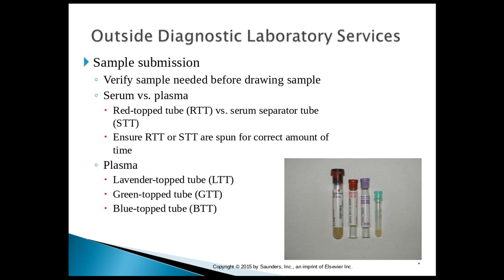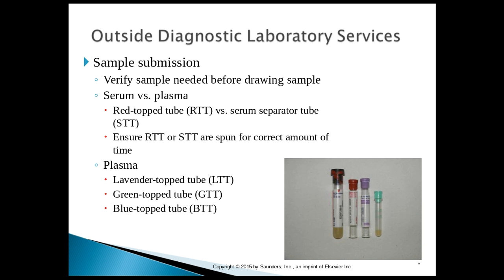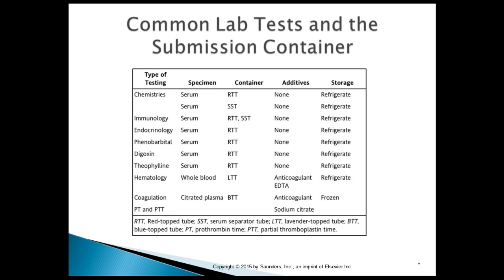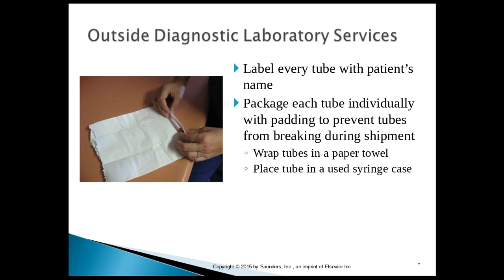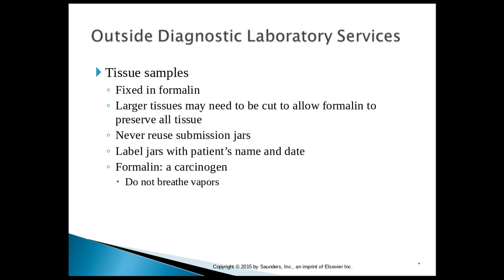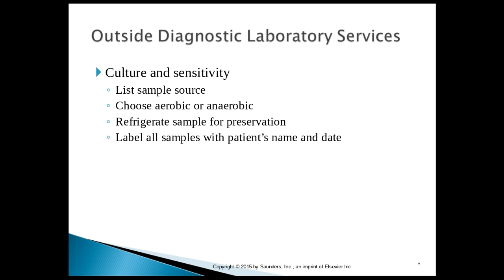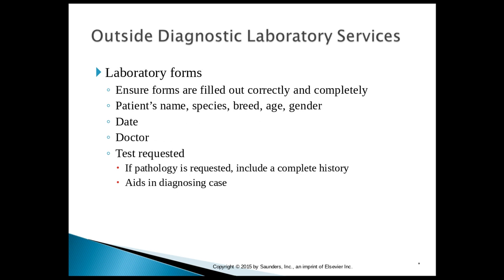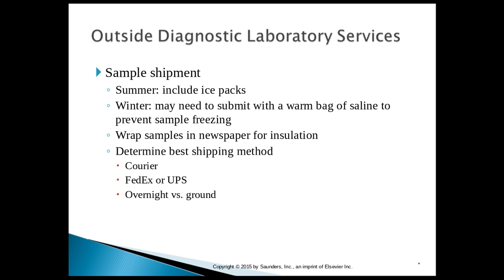Chapter 9 Lecture